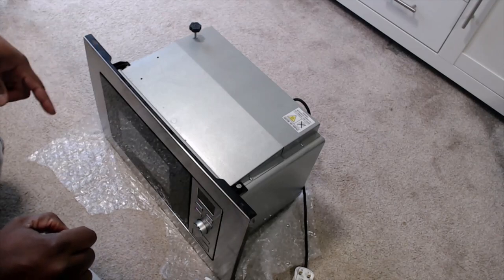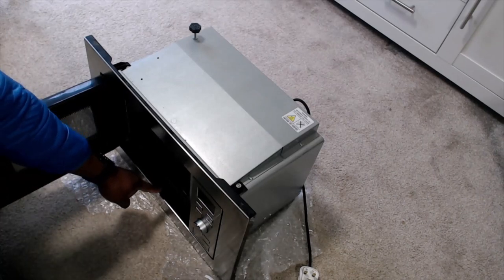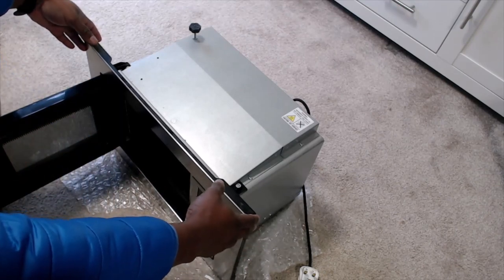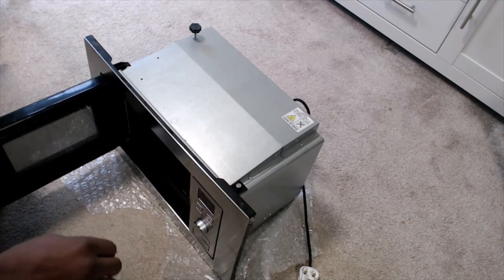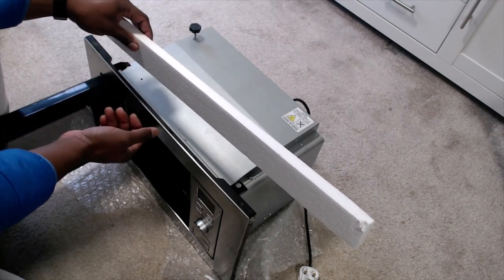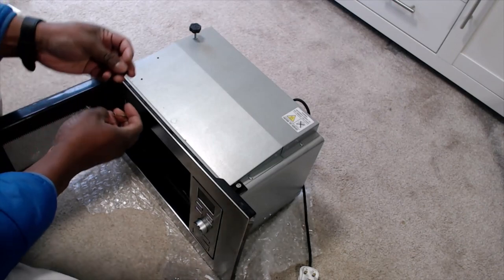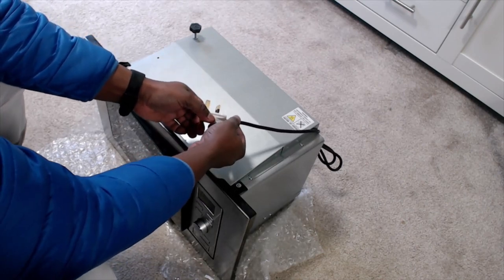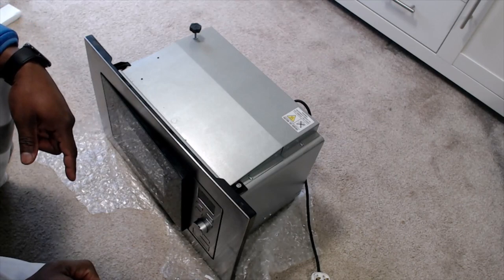How to quick and safely remove and install a built-in microwave: DIY anyone can do it